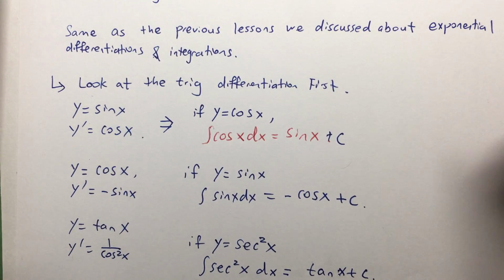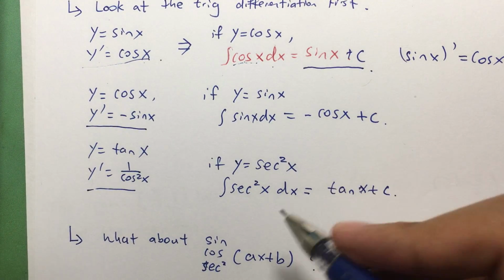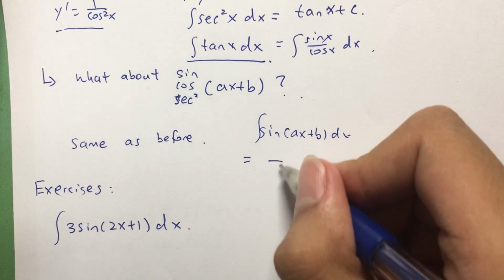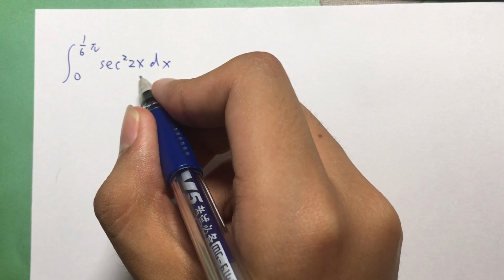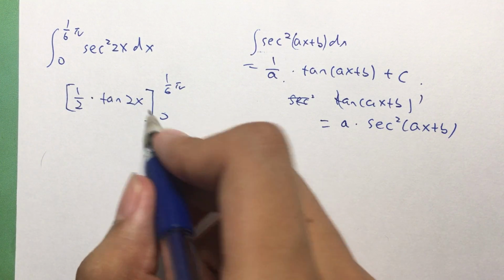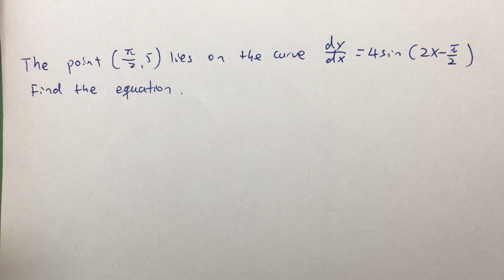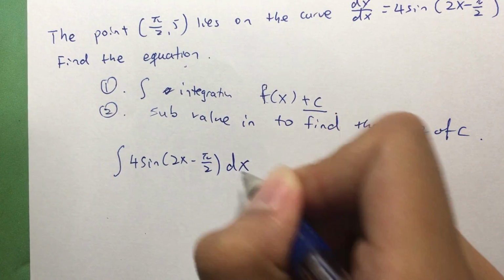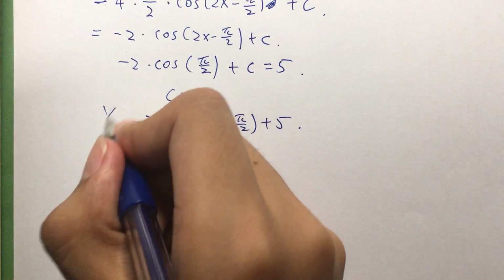Trigonometry integration: Zelin's A level math class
Trigonometry integration: Zelin's A level math class. In this lesson, you are going to learn how to integrate basic trigonometry questions.